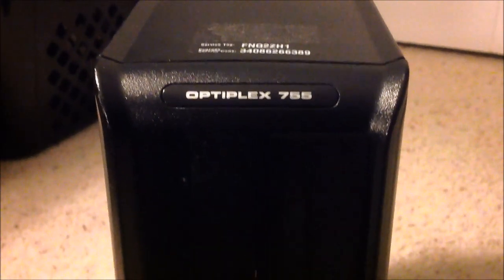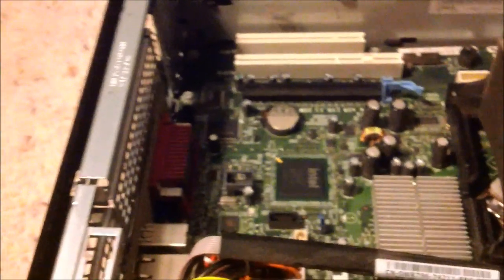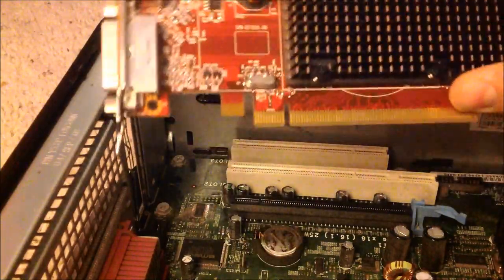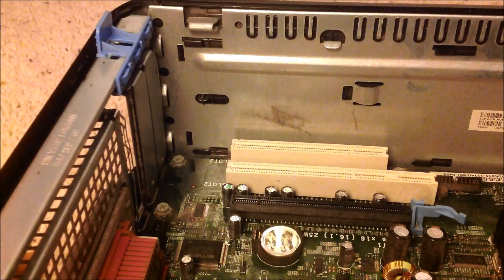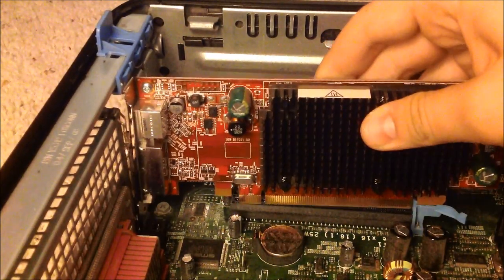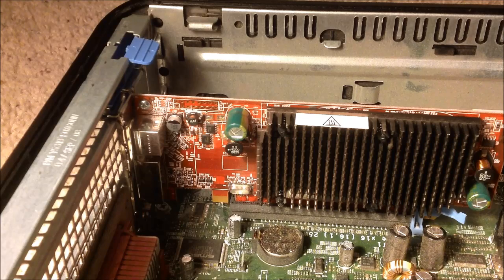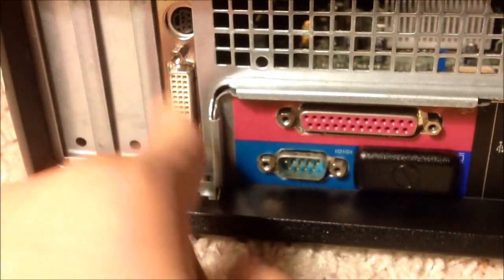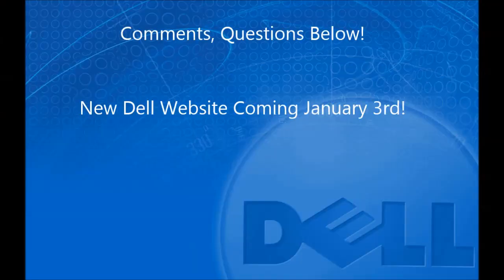How to Install Graphics Card on the Dell Optiplex GX755